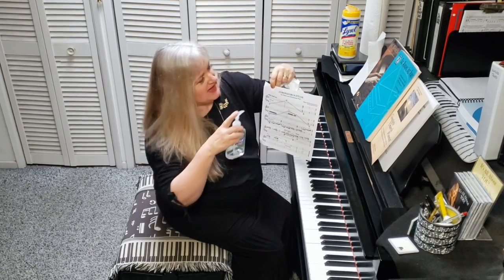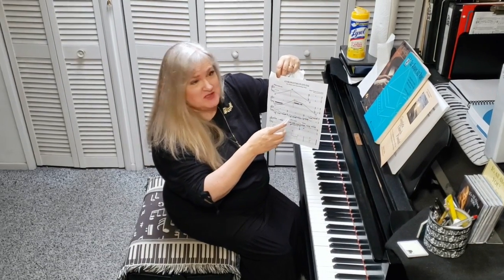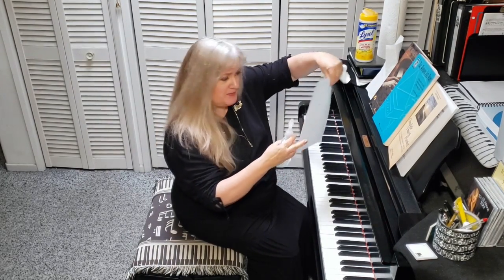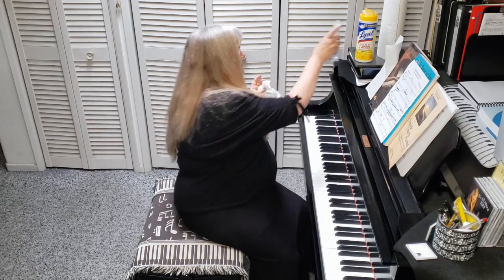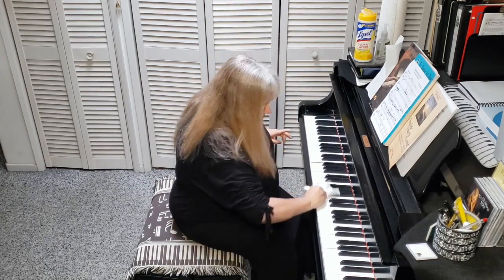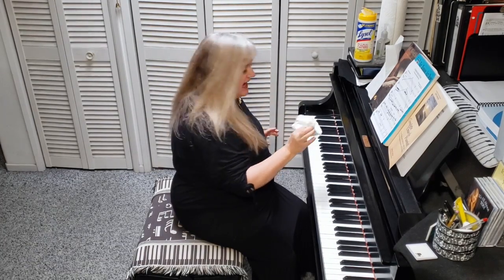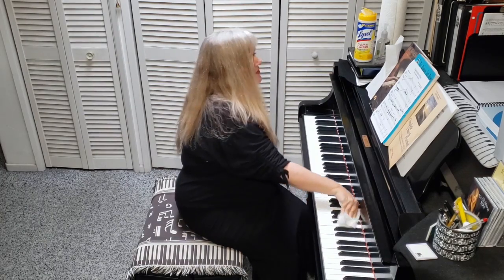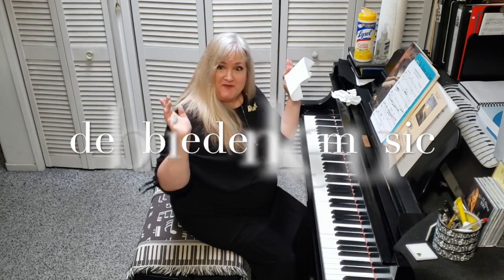How to Play CORONAVIRUS ETUDE For Piano and Disinfecting Wipe (Debbie Denke)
Piano Educator Debbie Denke demonstrates how to play this brilliant etude arranged and notated by Jeff DePaoli, performed often by Piano Teachers Everywhere (even more frequently these days) This instructional music video, first filmed March 2020, still applies to teachers & their students in 2022 and beyond! Debbie is a jazz educator and author who specializes in teaching arranging and improvisation for piano.

Debbie Denke is a classically trained pianist with a passion for jazz and a dedicated music teacher (specializing in keyboard improvisation/arranging for jazz, church, & inspirational styles). If you have small hands, you may especially appreciate her arranging tips. She is the author of several instructional music books for keyboard improvisation in various styles, and frequently contributes amusing & educational articles on her website and Youtube channel.

Comments and suggestions for piano tunes/topics you'd like to see are encouraged!